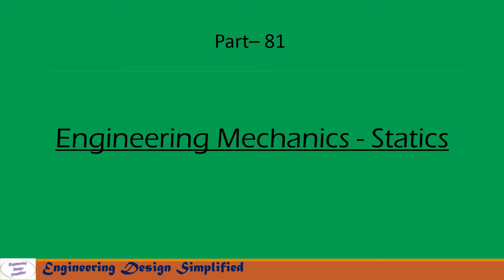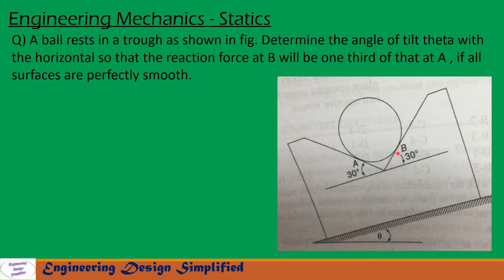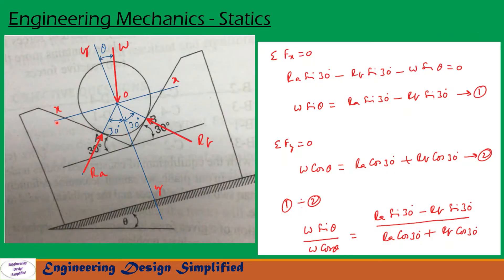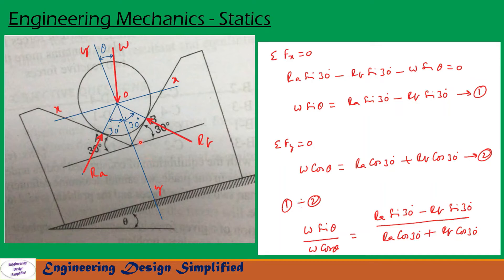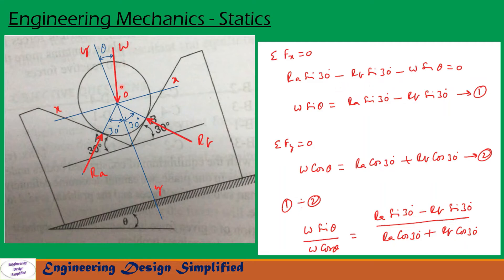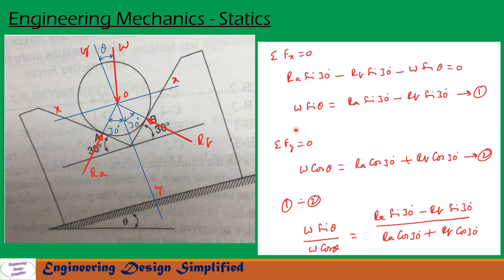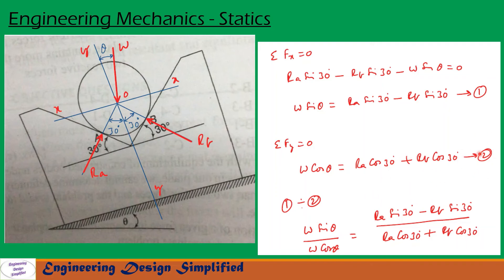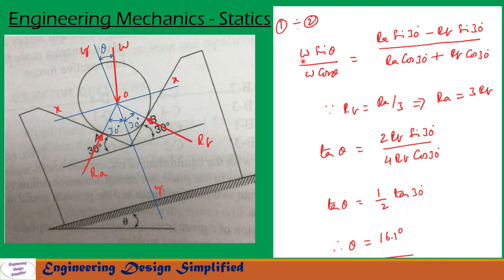Engineering mechanics solved problem | Method of moments in engineering mechanics | Statics 81